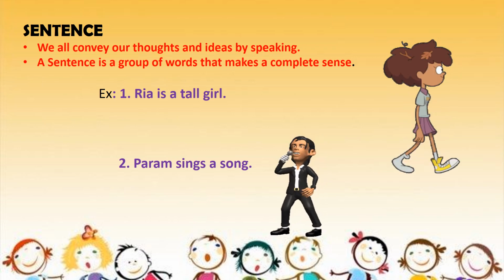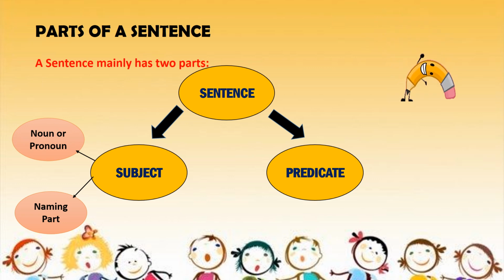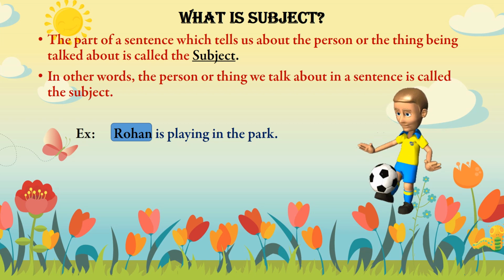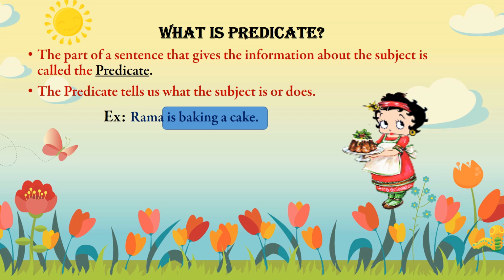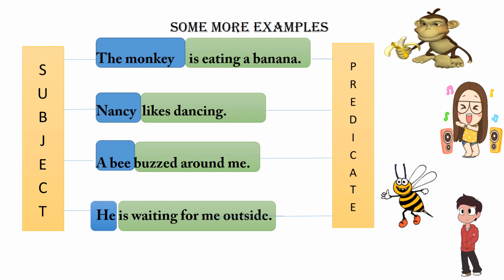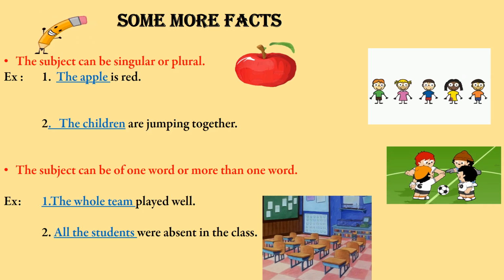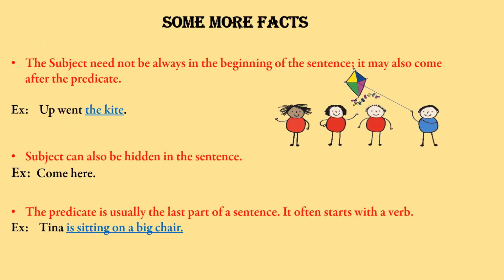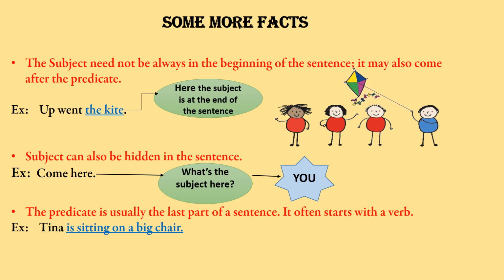PARTS OF A SENTENCE | SUBJECT AND PREDICATE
In this video students of grade 4 and 5 will be able to know what is Subject and Predicate? They will also be able to identify the subject and predicate.